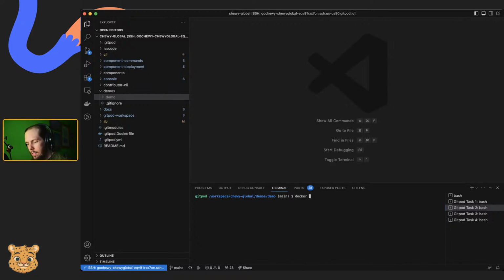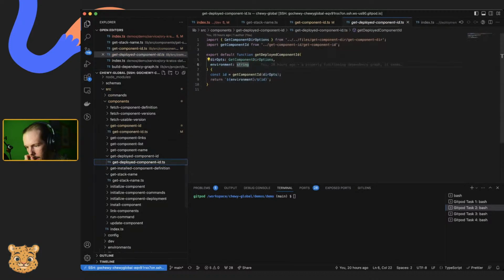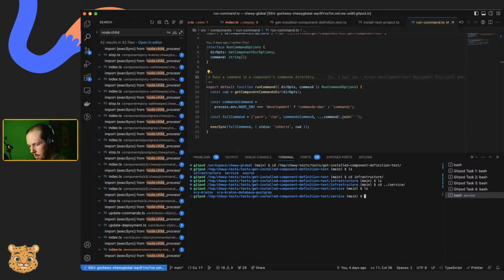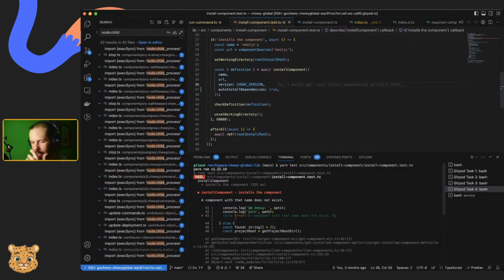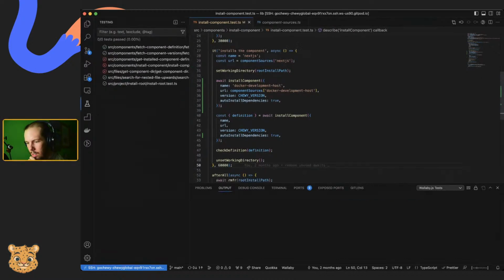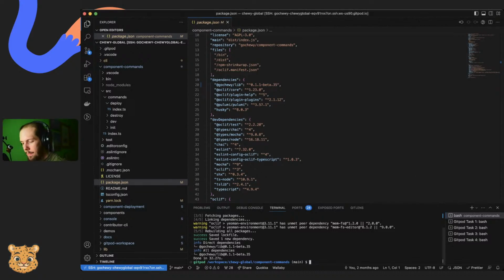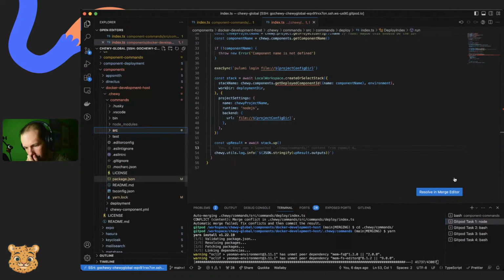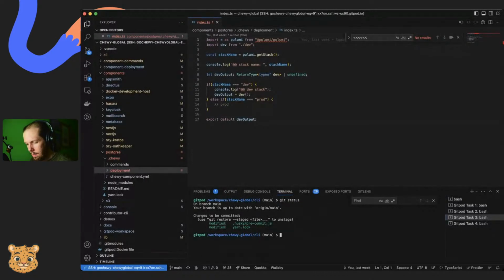Chewy Stack Development Live Stream - March 20 2023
Hi folks! Another Chewy Development Live Stream... the dependency graph seems fixed... now we work on making sure at least a container or two run properly.